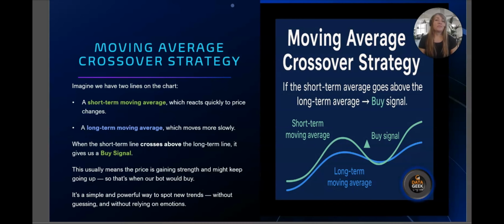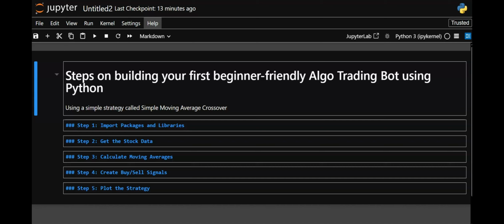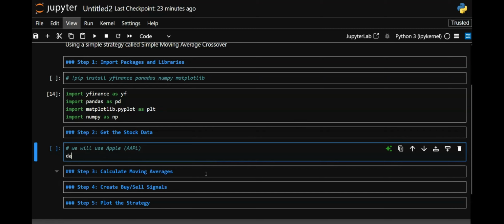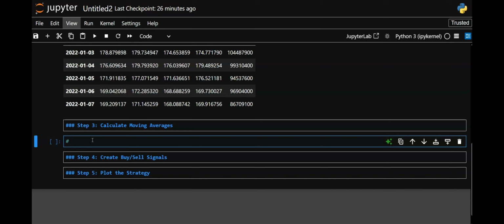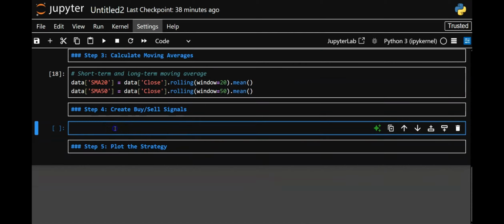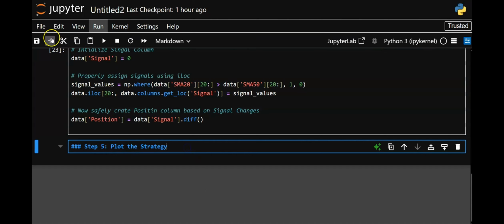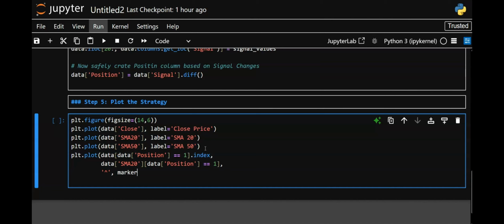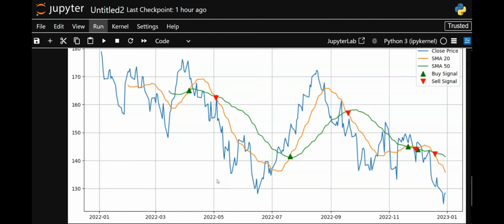(Ep: 1) Build Your First Algo Trading Bot in Python | Simple Moving Average Strategy for Beginners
Want to learn algorithmic trading with Python? In this beginner-friendly video, we’ll build a simple trading bot using a moving average strategy (SMA). You’ll learn how to get stock data, apply trading logic, and visualize your results step by step. Perfect for Python and QuantFinance beginners!

*How to download Anaconda to use Jupyter Notebook for Python coding:*
*Great Books For Mastering Data Science and Data*
*Cleaning Python For Data Analysis:*

*LIST OF TICKERS* :
You can replace the ticker in the video to view any of these company stocks for prediction.

*Tech Stocks*
Apple -- AAPL
Microsoft -- MSFT
Google ( Alphabet) GOOGL
Amazon -- AMZN
Meta (Facebook) META
Tesla -- TSLA
Netflix -- NFLX

*Financial*
JPMorgan Chase -- JPM
Bank of America -- BAC
Wells Fargo -- WFC

*Consumer Brands*
Walmart -- WMT
Coca-Cola -- KO
PepsiCo -- PEP
Nike -- NKE

⏳ *Timestamps* ⏳
00:00 Welcome Introduction
00:50 Disclaimer
01:04 Moving Average Crossover Strategy (explained)
01:57 What is QuantFinance?
02:42 What does algo trading mean?
03:16 Starting off in Jupyter Notebook
03:33 Reviewing the steps we will cover in this video
04:07 Step 1: Import Packages and Libraries
05:56 Step 2: Get Stock Data and review the dataset
08:45 Step 3: Calculate Moving Average
11:14 Step 4: Create the Buy/Sell Signals for the data
14:33 Step 5: Plot the Strategy and create a visual plot with everything